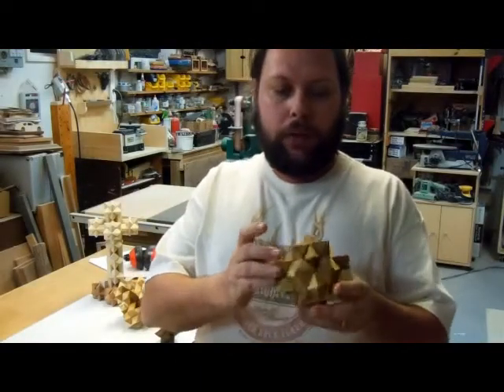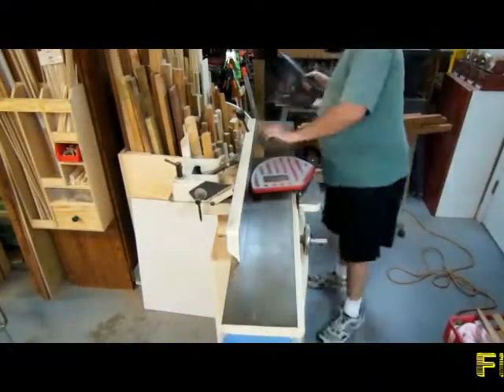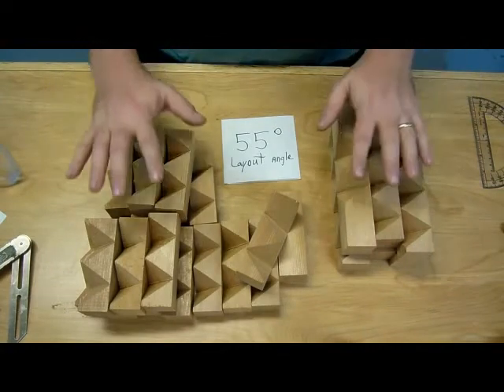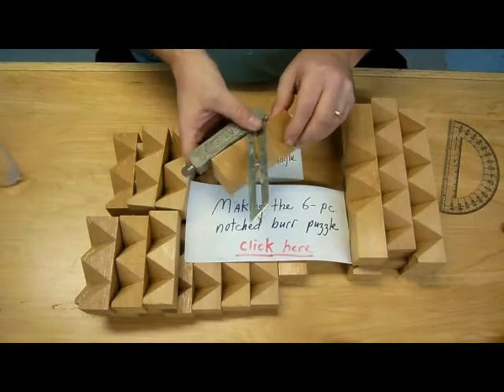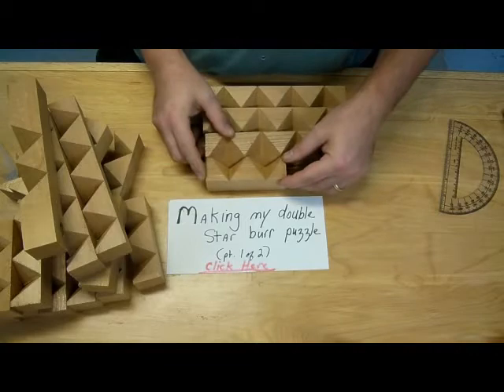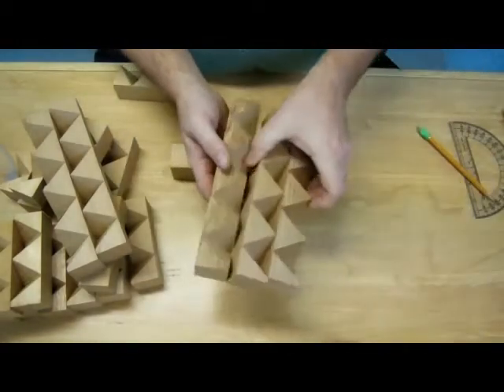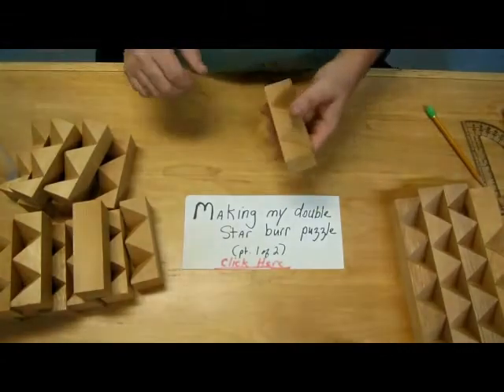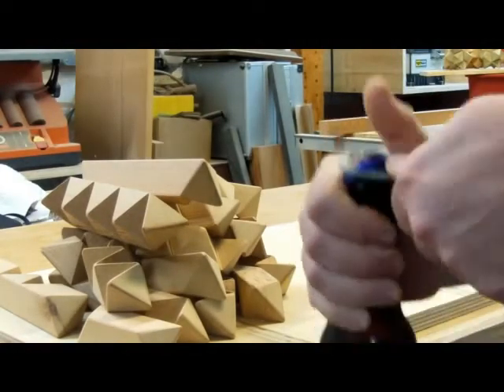Make your own Starburst burr puzzle: Chestnut burr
Welcome to Wood 'n' Stuff w/ Steve French!

Here's the long-awaited Starburst burr puzzle.

The content in this video builds upon the ideas and techniques introduced in these three videos:

Making the 6-piece notched burr puzzle (Here's where you'll find the introductory information on layout and cutting notches):

Adding variety and character to the burr puzzle (here's where you can find more info on the "star enhancement"):

Making my  Double Star burr puzzle (Here's where you'll find the information on cutting the side notches and the long, 4-notch pieces):